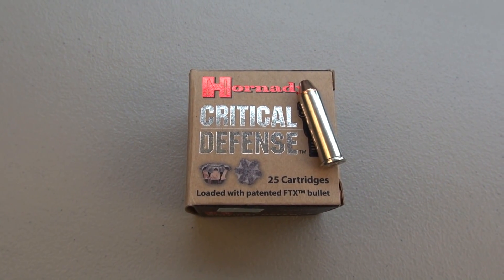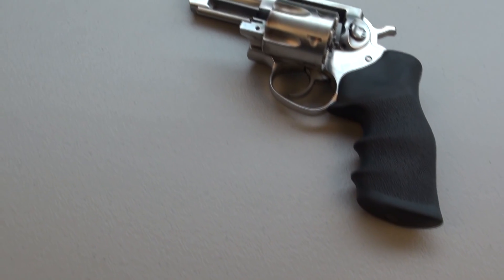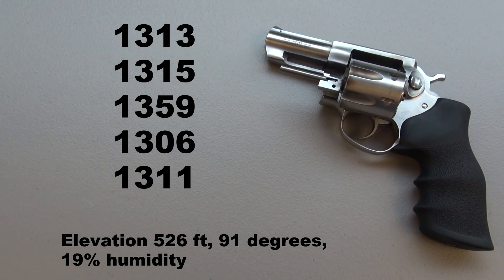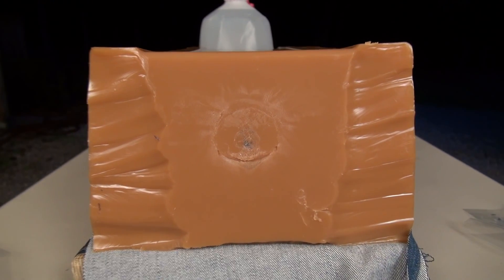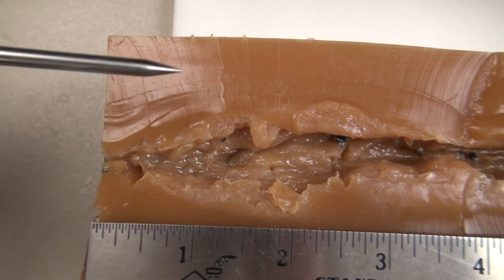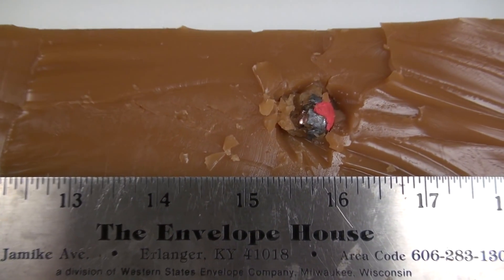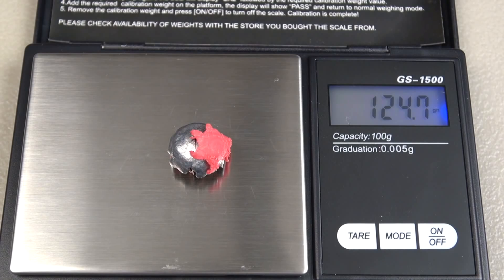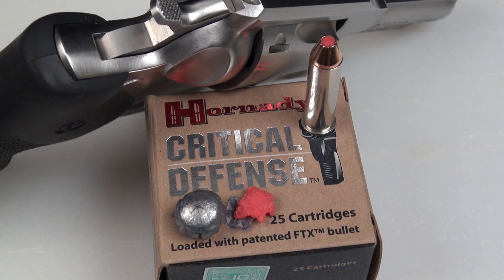.357 Magnum Hornady Critical Defense Ammo Gel Test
Penetration and expansion test of the .357 Magnum Hornady Critical Defense, 125 grain JHP using a diluted form of SIM-TEST Ballistic Testing Media.  This format is comparable to ballistic gel, and includes four layers of denim.  The inclusion of denim is an IWBA protocol.

Video includes brief overview of the cartridge, recoil shots, and one shot test.  Post-shot evaluation shows bullet path through the block, average diameter, and retained weight.  Test gun was a Ruger GP100 with 3" barrel.   Chronograph velocites are noted in the video.